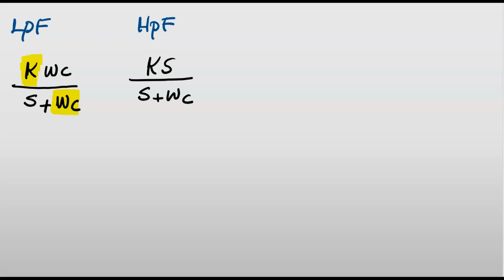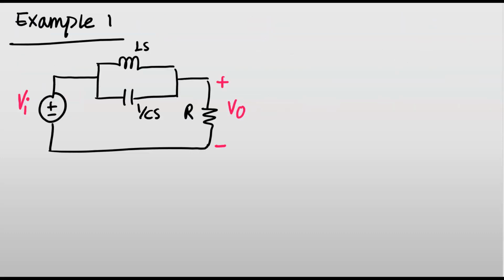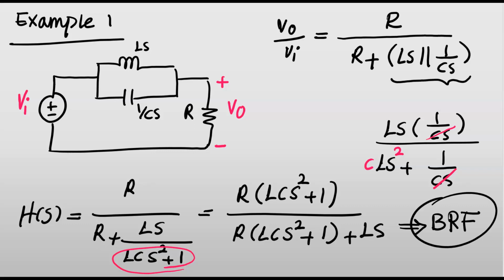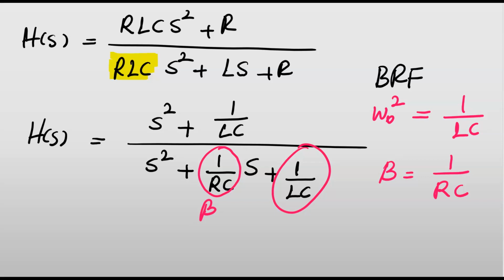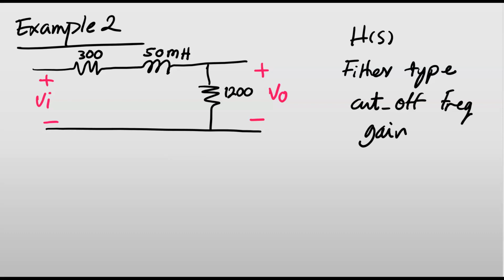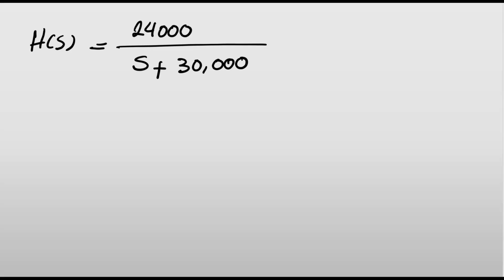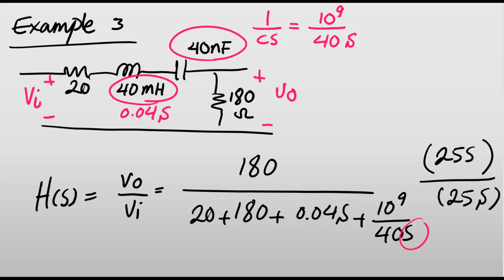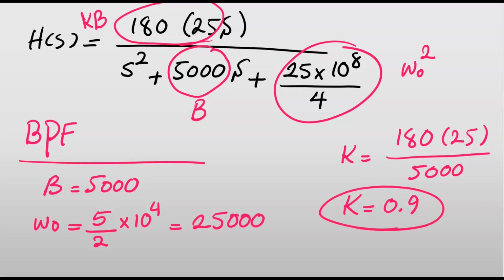Chapter 14 - Part 7